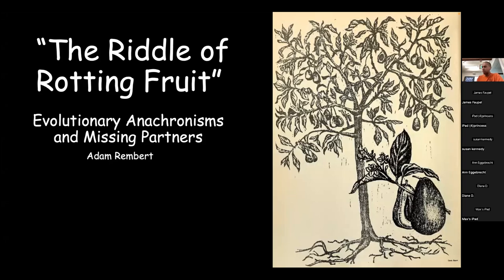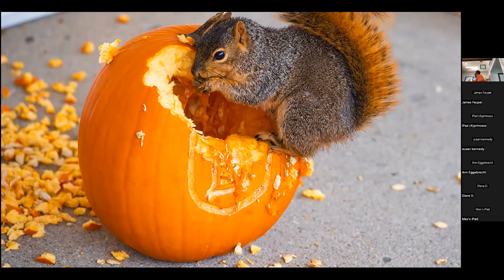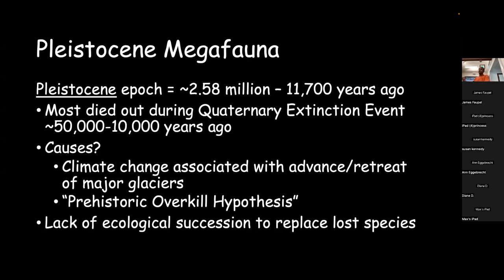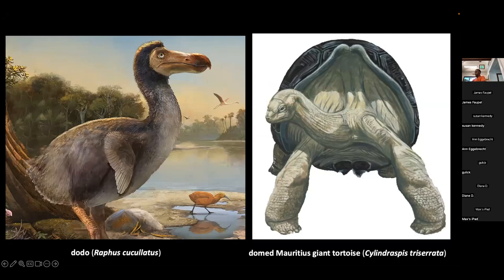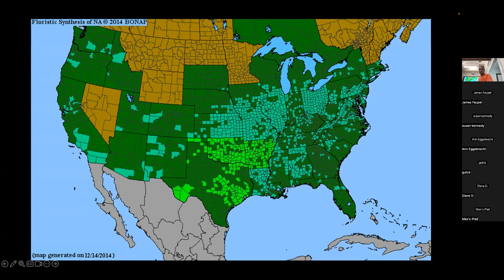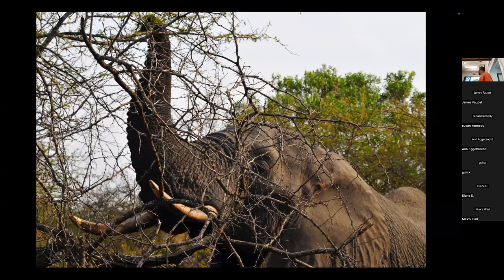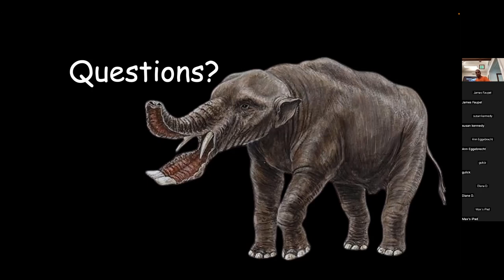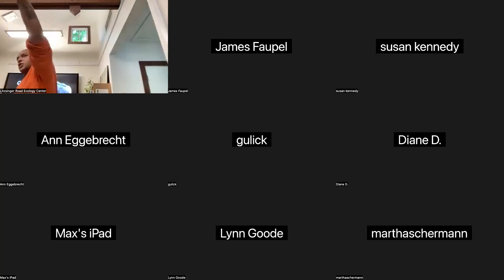The Riddle of Rotting Fruit: Evolutionary Anachronisms and Missing Partners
"The Riddle of Rotting Fruit": Evolutionary Anachronisms and Missing Partners - Adam Rembert - Restoration Ecology Coordinator, LREC

If plants evolved fleshy, edible fruit to aid in seed dispersal, why do some native trees have piles of their fruits all over the ground right under them? Some trees grow large thorns to protect their branches from browsers, but why have thorns way up the trunk where deer could never reach them? We’ll discuss the answers to these questions and more. Osage oranges, honey locusts, pawpaws, persimmons and beyond!